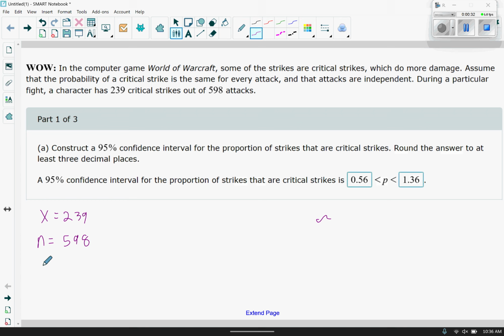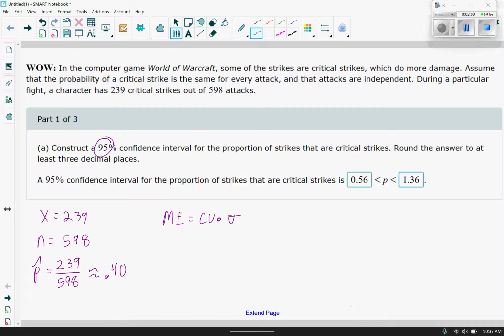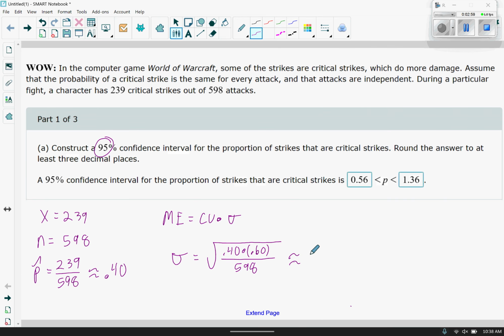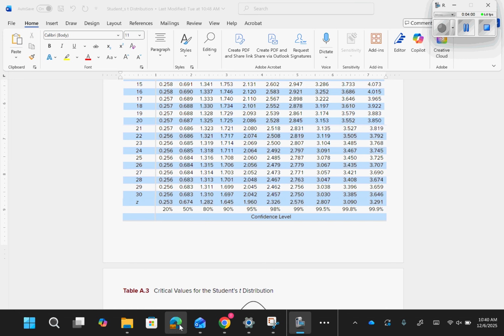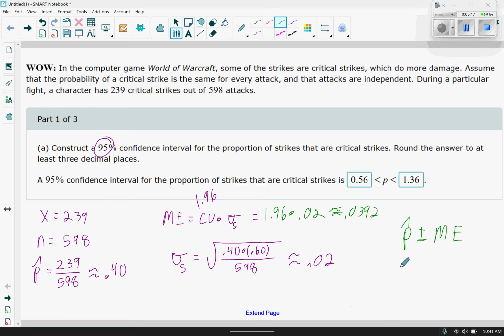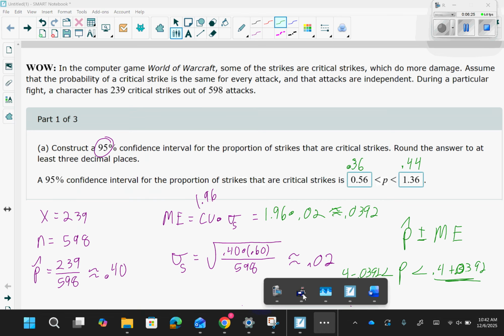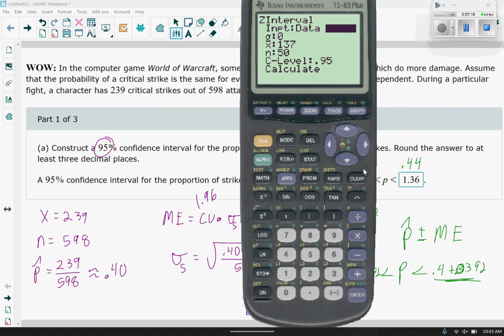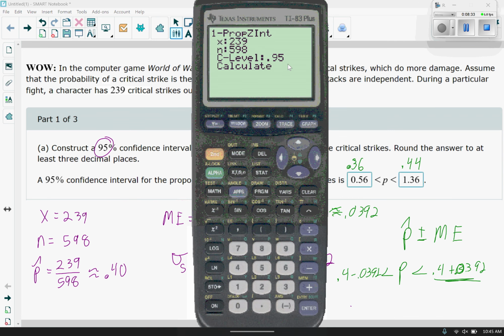1342 Final Q 13